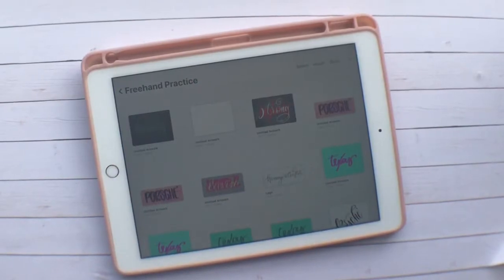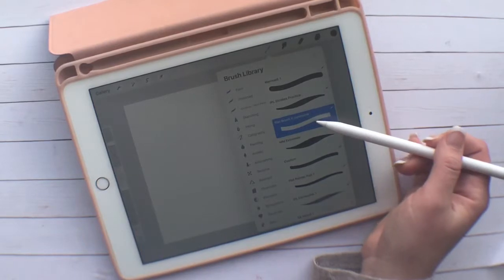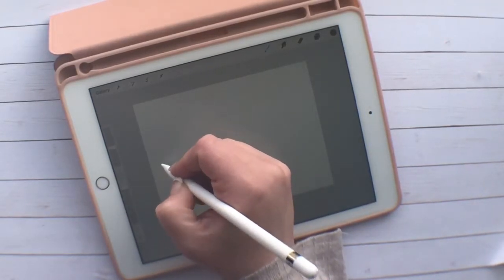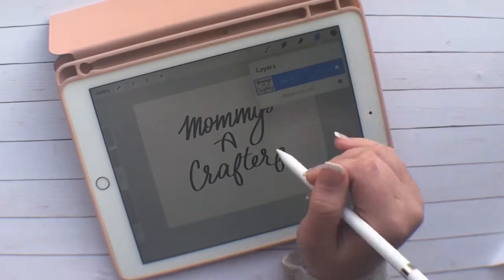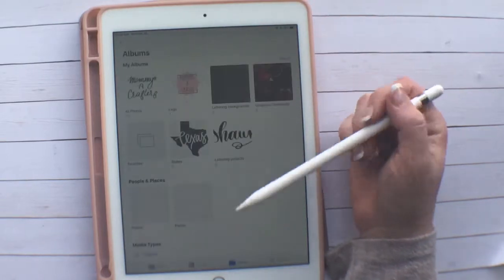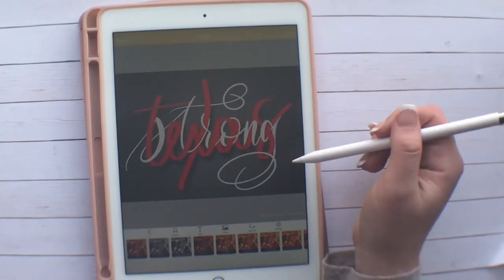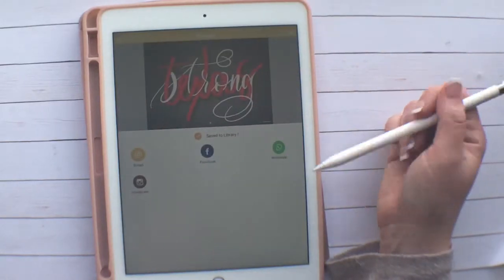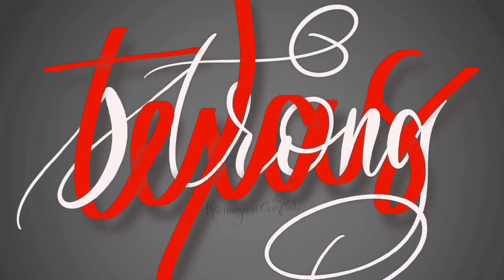How to: create and apply a Watermark to your Procreate Art! 📱🖊❤️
Wondering how to create and apply a watermark to your Procreate art!?
Watermarking is a very smart business move, it protects your art work and is an easy way to advertise your work!
P.s.
I’m sorry for the beginner level audio, here are the links I promised. ❤️ Happy Crafting!

Ztotop Newest iPad 9.7 Inch 2018...

MiiKARE Screen Protector for iPad...